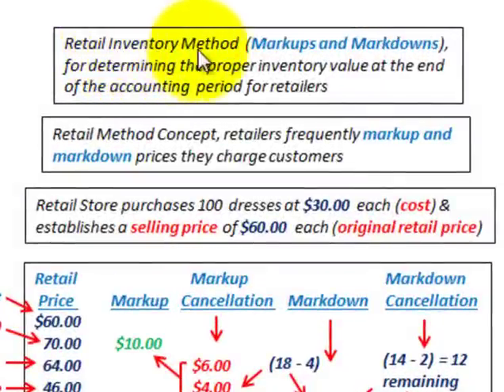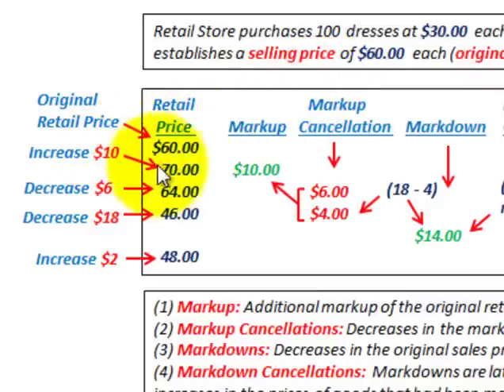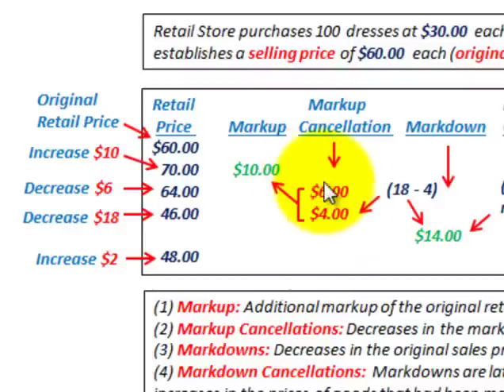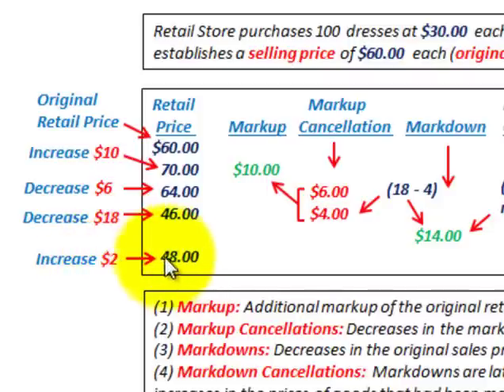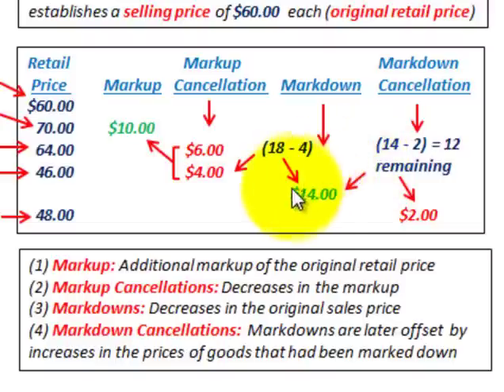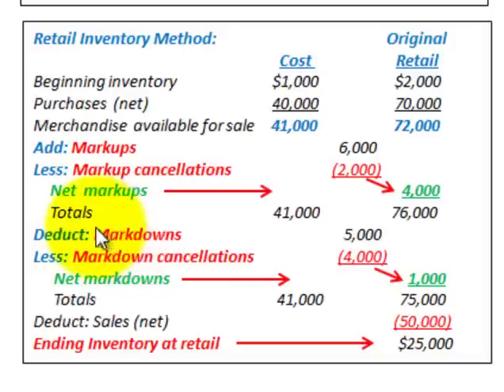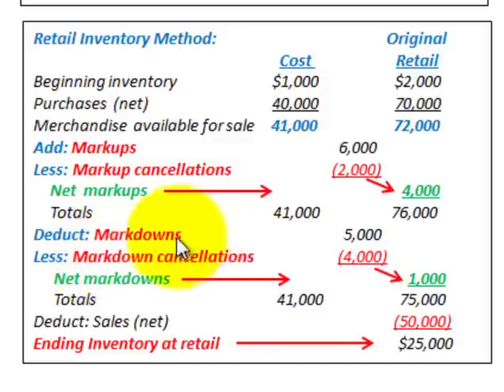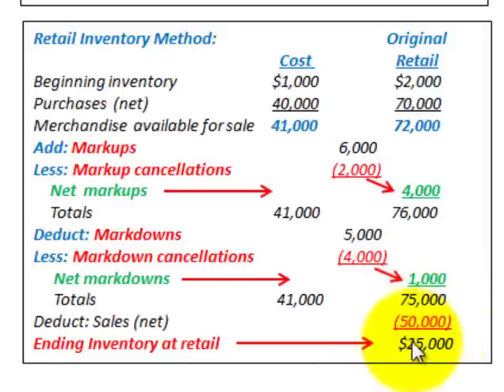Retail Inventory Method (Markups, Markdowns With Cancellations, Basic Calculations)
Accounting using the retail inventory method to determine how markups, markdowns with cancellations are calculated based on the change in retail price, retail method concept, retailers frequently markup and markdown prices they charge customers,  with the retail Inventory method  (markups and markdowns) are used for determining the proper inventory value at the end of the accounting  period for retailers, by definitio (1) markup (additional markup of the original retail price),  (2) markup cancellations (decreases in the markup), (3) markdowns (decreases in the original sales price and
(4) markdown Cancellations  (markdowns are later offset  by increases in the prices of goods that had been marked down), the example is based on a retail store purchasing 100 dresses at $30.00 each (cost) & establishes a selling price of $60.00 each (original retail price), markups, markup cancellations, markdowns and markdown cancellations are shown based a changing retail price, a schedule is setup showing how the markups and markdowns are used to determine ending inventory, detailed calculations by Allen Mursau